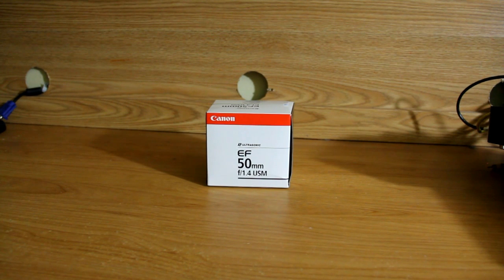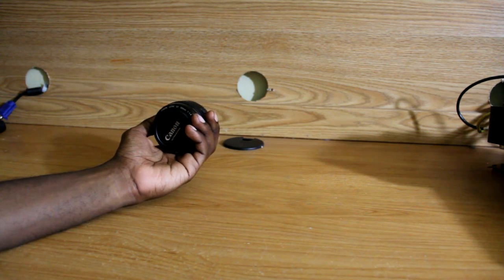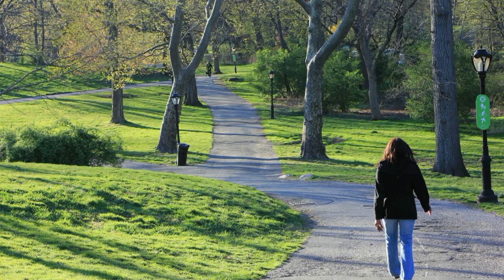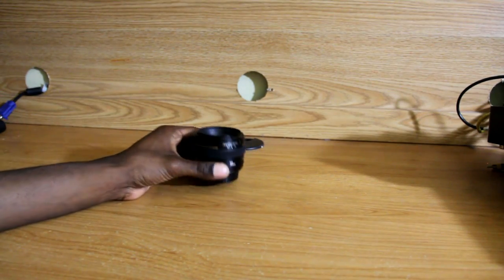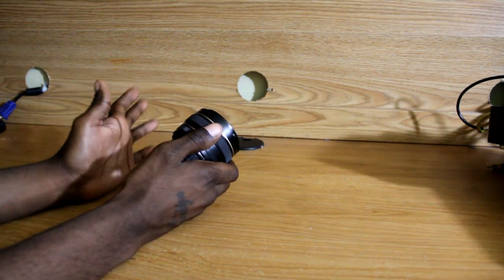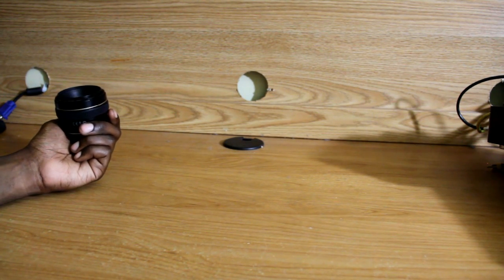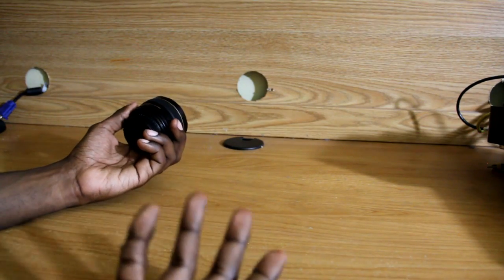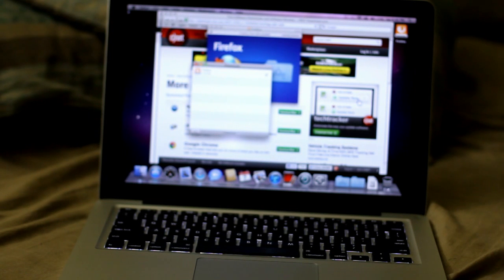Canon EF 50mm F/1.4 USM Review [HD] Consumer's Take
A review on the canon EF 50mm f/1.4 usm lens. this lens is absolutely stunning & can be dated back up the early 90's... June of 1993 to be exact. I def recommend this purchase to anyone thats in the market for a prime lens... can be found on amazon for about $389 new, $359 used
(4/08/2012)
50mm f/1.4

the only true negative thing i could say about this lens is its not image stabilized, but the kind of extremely sharp and narrow depth of field you get with this lens doesnt make it a deal breaker.. excellent Low light performance and Full time manuel focus puts this lens in a consumer-professional grade lens... Simply put Canon EF 50mm F/1.4 USM FTW!